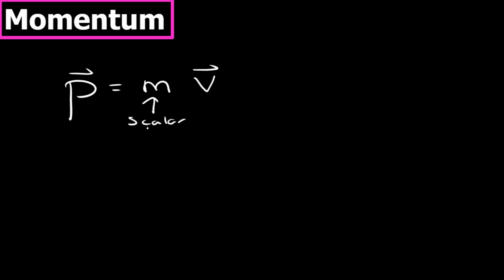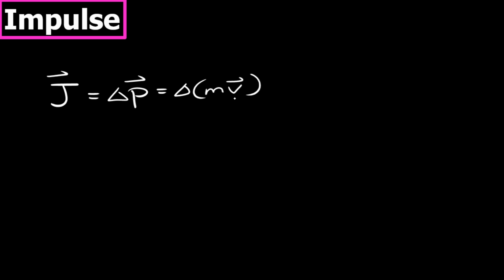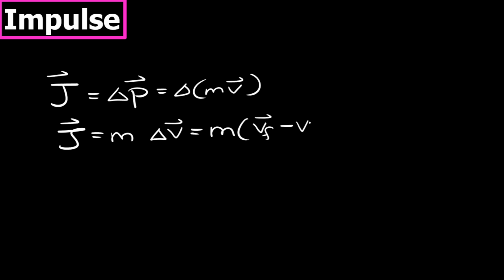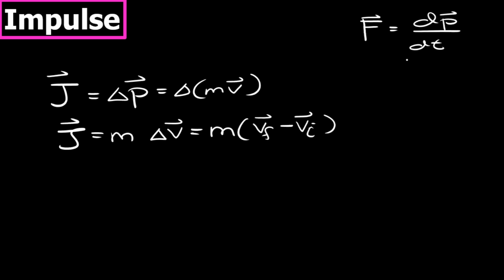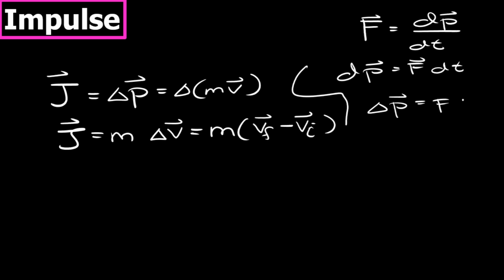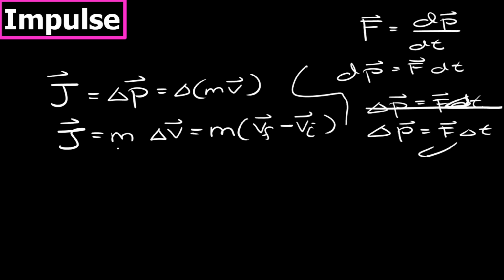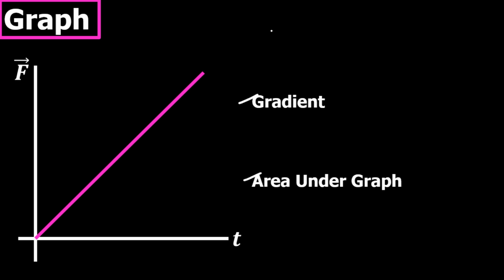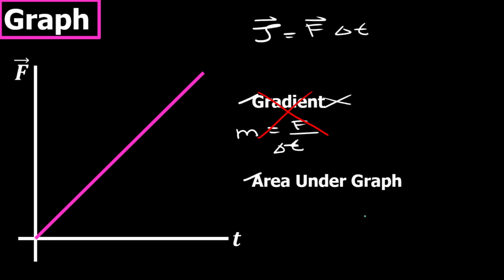3.1 Momentum & Impulse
On definitions of momentum and impulse as well as Force-time graph.